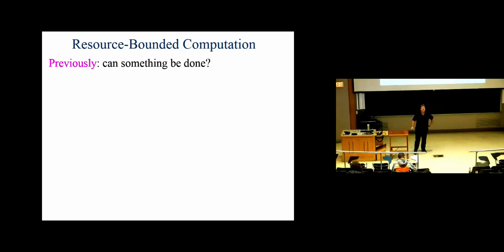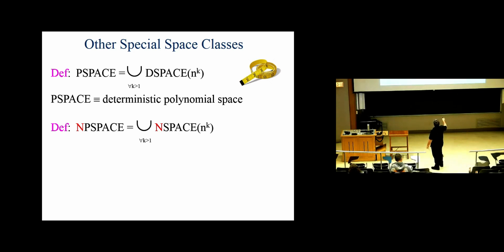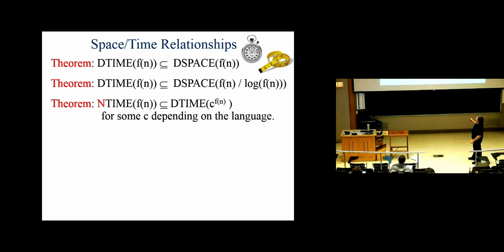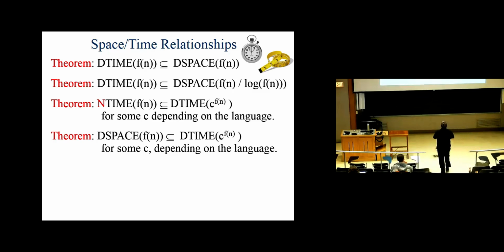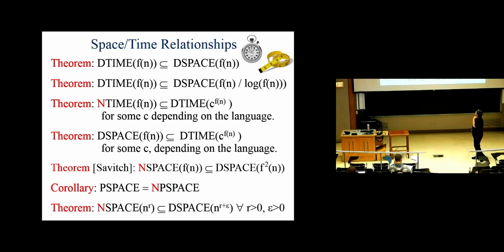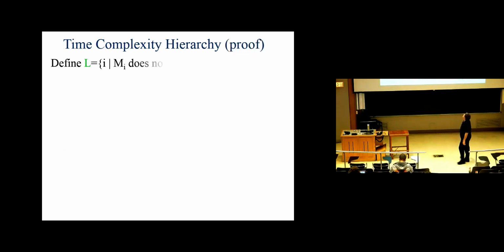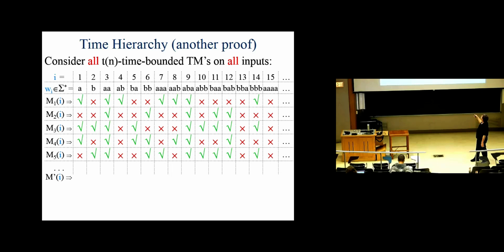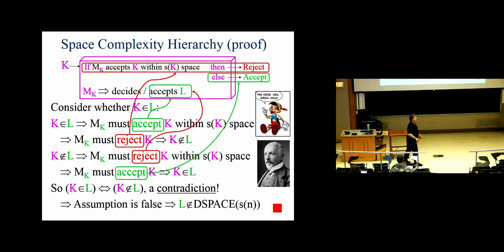Theory of Computation (CS3102), Lecture 18, Professor Gabriel Robins, Spring 2018 Panopto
Specific topics covered in this lecture:review of resource-bounded computation / time and space complexity classes / time-space usage and tradeoffs / P / NP / PSPACE / EXPTIME / EXPSPACE / LOGSPACE, space-time relationships, re-usability of space vs non- re-usability of time, Genie-in-a-Bottle, eliminating non-determinism w.r.t. time and space, Chomsky hierarchy reloaded,  time complexity hierarchy, space complexity hierarchy, preview of Savitch's theorem